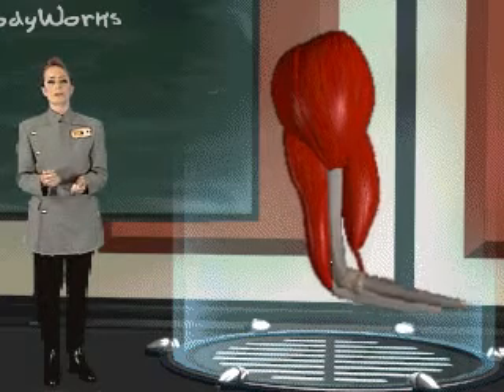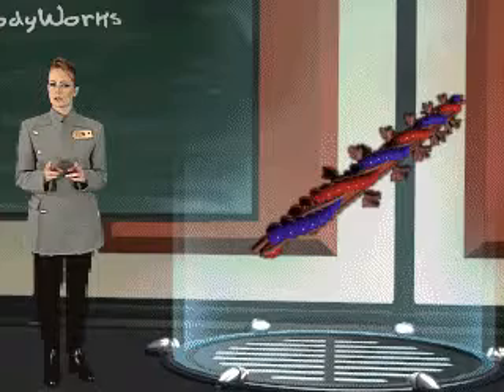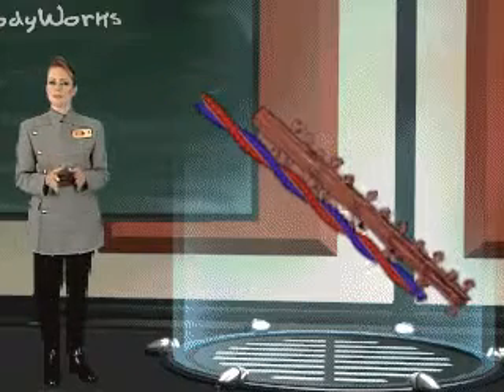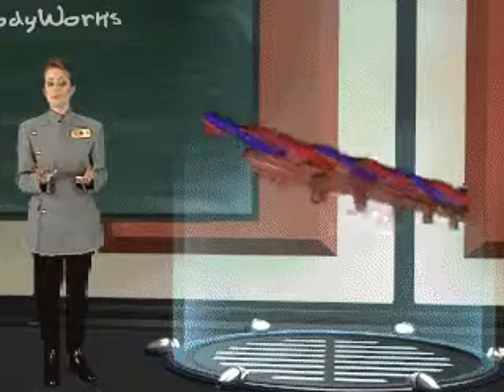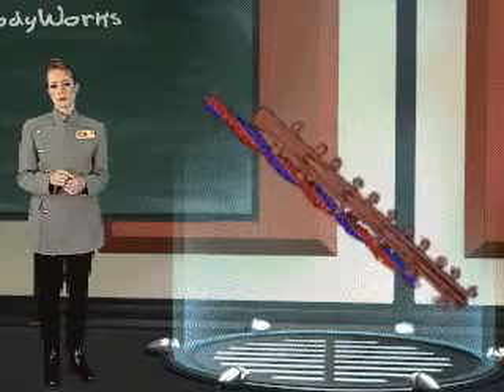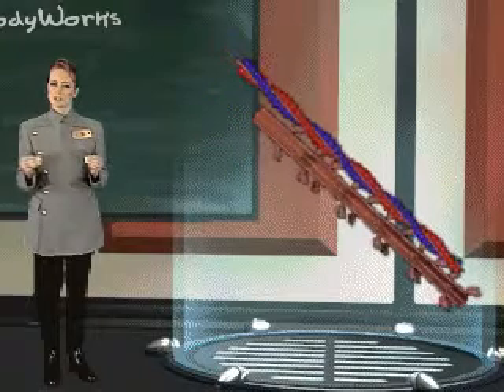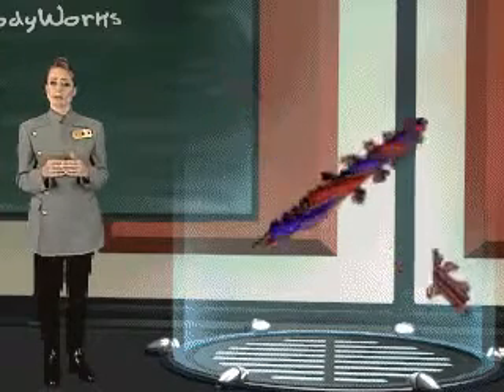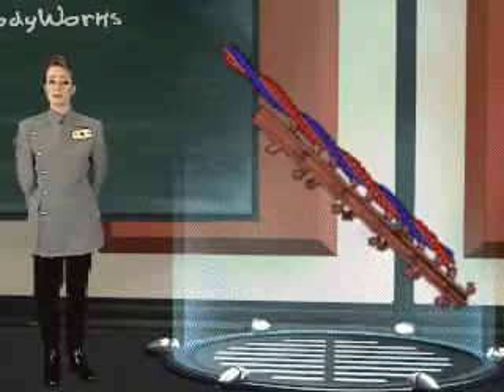The Muscular System (Brief Overview for Primary/Secondary Grade Students)